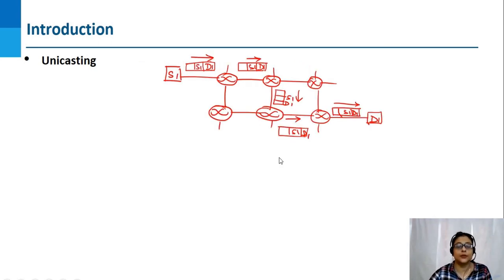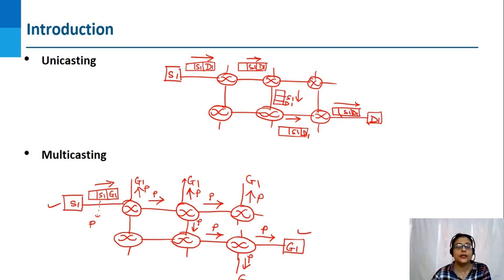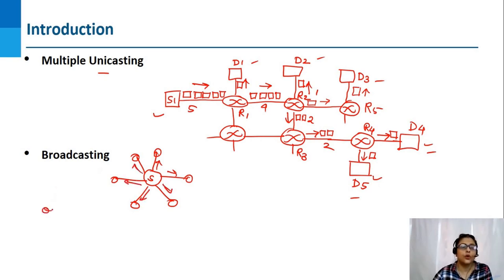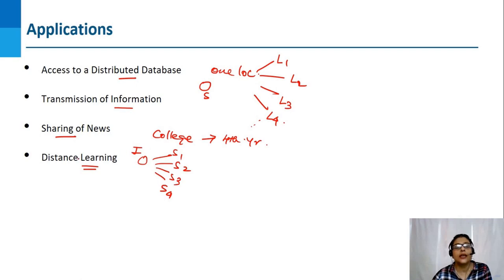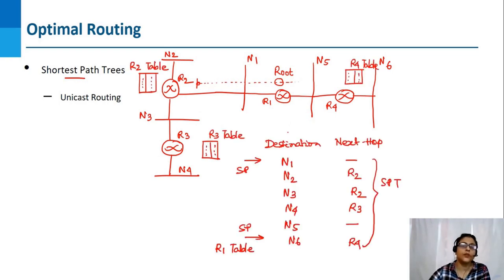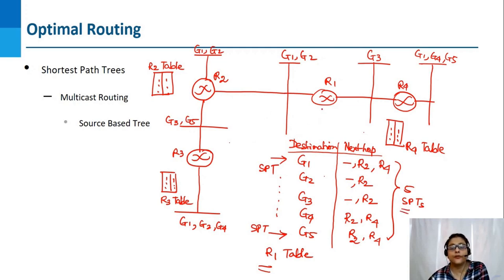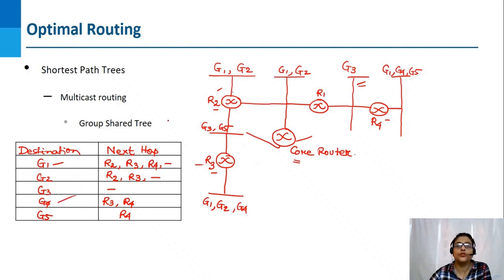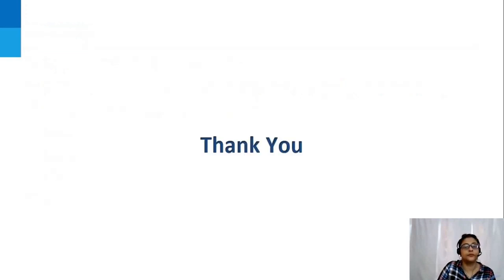39 Lec 6 4 Multicast Routing Algorithms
### **Lecture 6.4: Multicast Routing Algorithms**

In this lecture, we shift focus from unicast to **multicast routing**, where data is transmitted from one source to **multiple destinations simultaneously**. You'll learn the fundamentals of multicast communication and how it differs from unicast and broadcast. The session explores key multicast routing algorithms and protocols such as **Reverse Path Forwarding (RPF)**, **Multicast trees (source-based and shared trees)**, and **protocols like DVMRP, PIM-DM, and PIM-SM**. You’ll understand how routers efficiently manage group memberships and avoid redundant transmissions. By the end, you'll have a solid grasp of how multicast routing supports scalable and efficient data distribution in networks like IPTV, video conferencing, and live streaming.

Let me know if you’d like to include multicast address structure or IGMP (Internet Group Management Protocol) details as well.